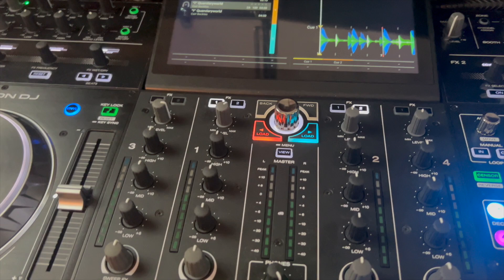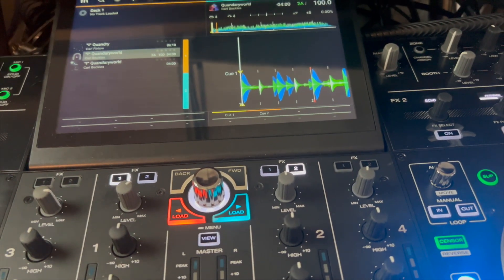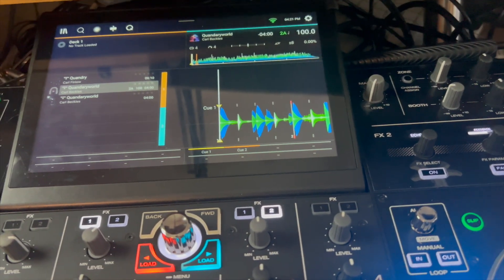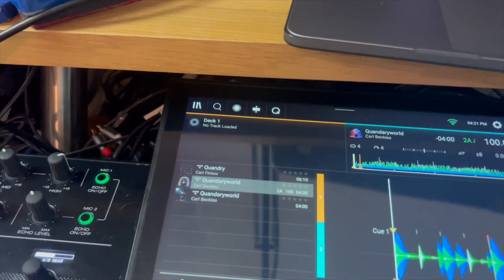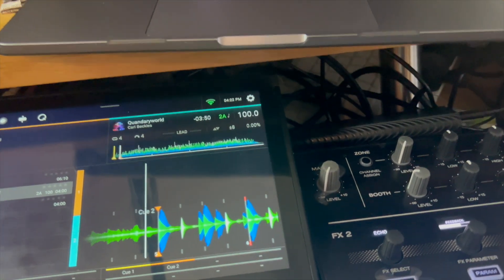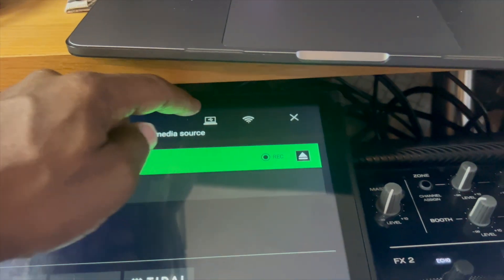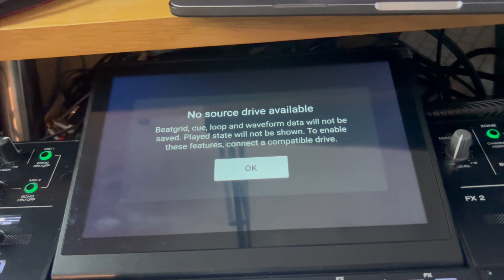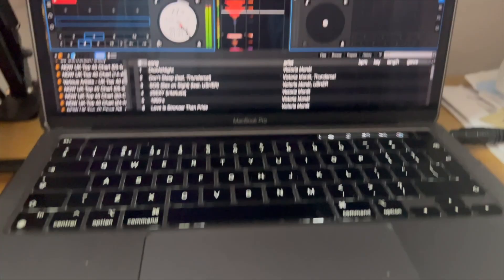Transition From Engine OS To DJ Software (Serato, Virtual DJ, DJay Pro) On A Standalone Seamlessly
As it is known, Engine OS standalones can also work with DJ software as a contoller, but not simultaneously with Engine OS. The unit has to be put into Computer Mode. Here is a way to transition from using Engine OS to a controller using DJ software without any interruptions.